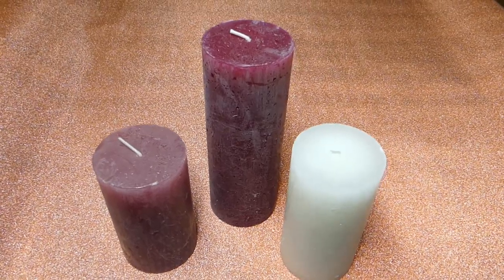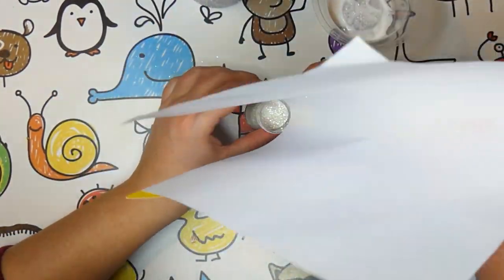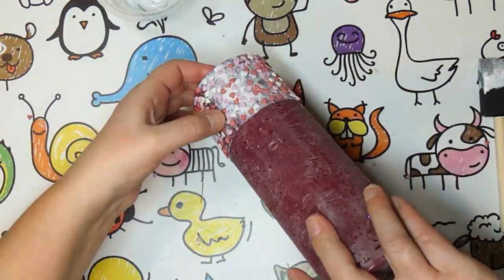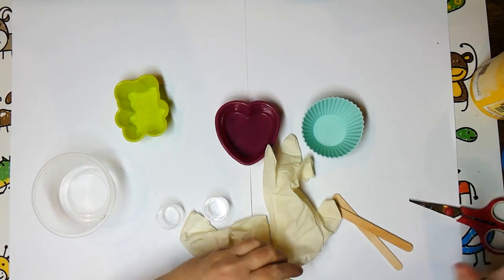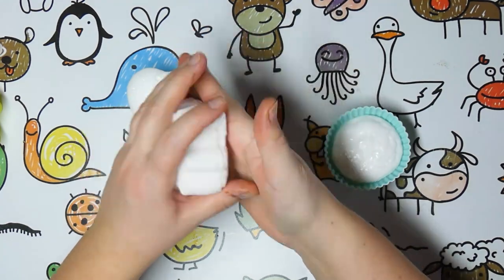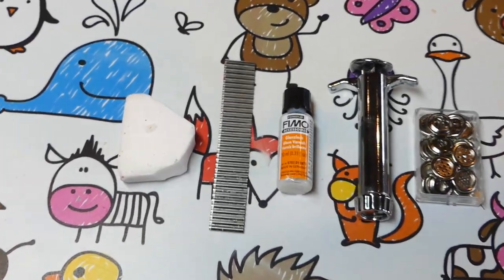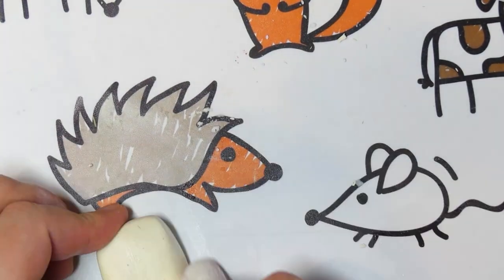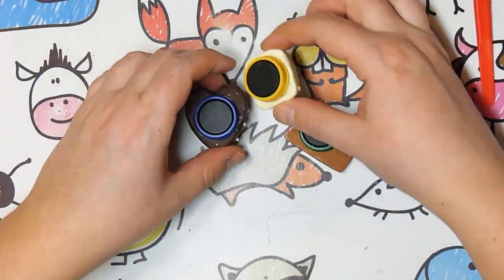Valentine craft ideas - DIY Valentine gift ideas for friends 💝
In these craft tutorials I'm going to show you how to make Valentine gifts for friends or other loved ones. I'm making 3 sets of 3 gifts: decorated candles, cake squishies and magnet chocolates!

For the candles you'll need:
- a pink cylinder/pillar candle
- a white cylinder/pillar candle
- a red cylinder/pillar candle
- pink diamond tape
- red diamond tape
- sparkle Mod Podge
- iridescent white glitter
- heart shaped sprinkles
- painter's tape

For the squishies you'll need:
- Flex Foam-It III
- small measuring containers
- bigger mixing container
- rubber gloves
- silicone molds - I used these: heart , cupcake , bear
- air purifier (not shown, but mentioned, very helpful for working with products that create dangerous fumes). This is the one I use
- 3D paints
- paintbrushes
- container for water
- rag

For the magnets chocolates you'll need:
- Fimo soft chocolate
- Fimo soft caramel
- Fimo soft vanilla
- clay roller
- flexible blades regular and serrated
- magnets
- E6000 glue
- clay sculpting tools
- Fimo Mix Quick (optional)
- Fimo gloss varnish (optional)
- extruder craft gun (optional)